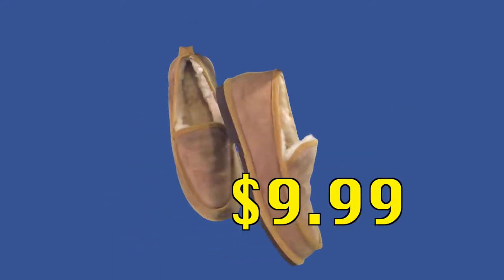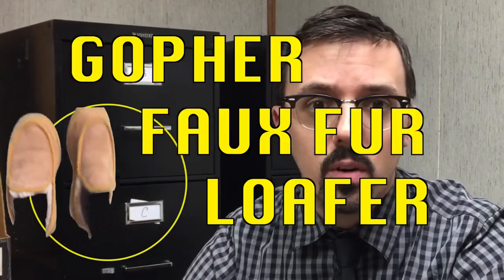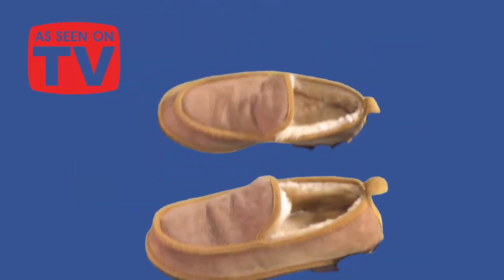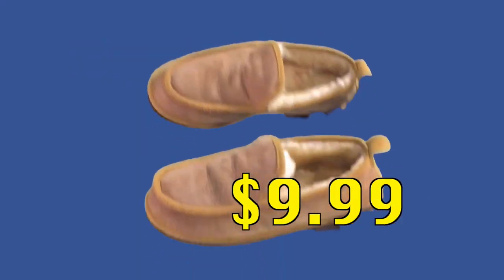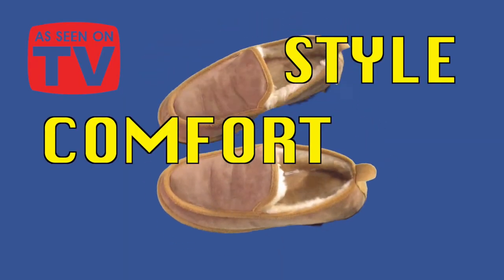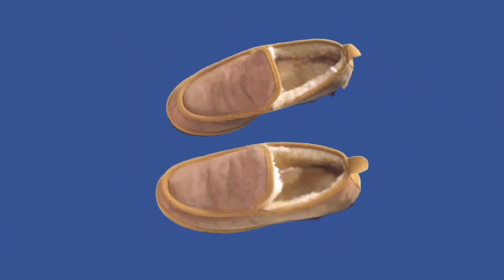Gopher Faux Fur Loafer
Get your Gopher Faux Fur Loafers! 9.99, 14.99 for two pair. Gopher Faux Loafers are versatile, comfortable, and stylish. A vegan friendly loafer. Save a gopher buy our loafers!